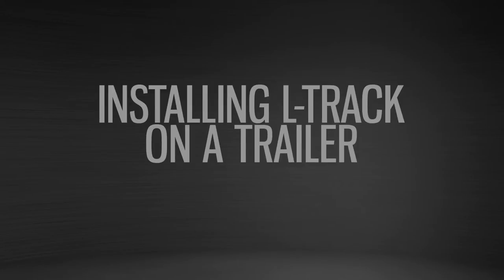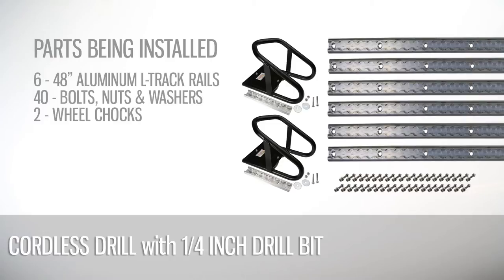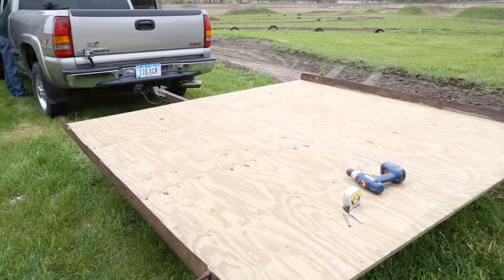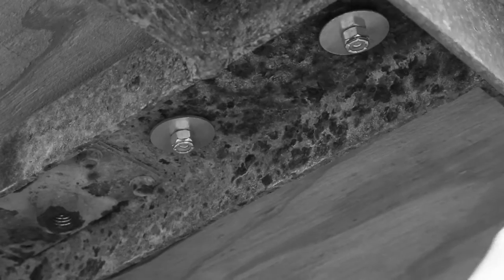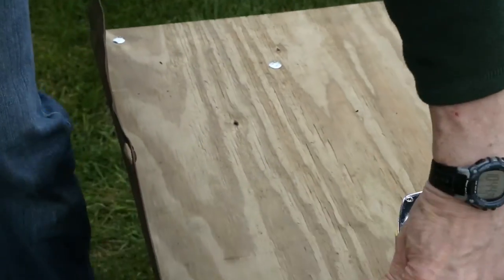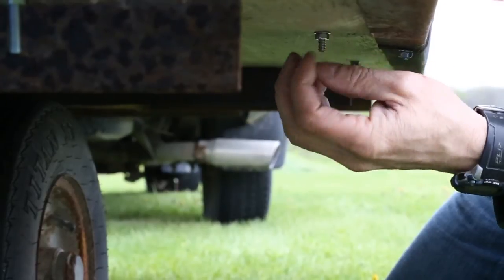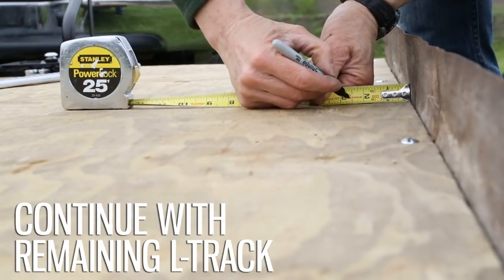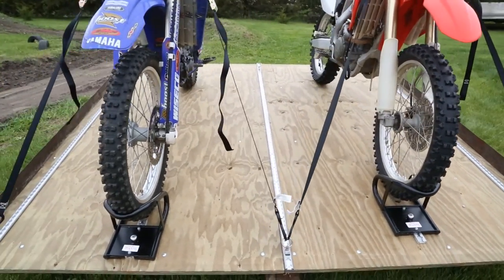How to Install L-Track on a Trailer | L-Track Installation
Watch how to easily install L-Tracks on a trailer, making it ideal for hauling dirt bikes, motorcycles, lawn equipment, and much more.

What is L-Track Used for?
L-track, also known as logistic track or airline track, is a versatile tie-down system consisting of aluminum rails, fittings, and straps used to secure a range of cargo. This adjustable cargo track system can be installed on trailers and pickup truck beds; in vans and enclosed trailers; even in utility trailers or vehicles on a farm, construction site, manufacturing facility, etc.

Why use Wheel Chocks?
Wheel chocks are designed to keep a vehicle from rolling backward or forward while parked idle, or while parked for maintenance, unloading, loading, etc. Also called trailer chocks, truck wheel chocks, or trailer wheel chocks due to their common use in the commercial trucking industry, a wheel chock is a relatively inexpensive piece of equipment that can ensure the safety of those working around the vehicle.

L-Track vs E-Track:
Aluminum L-track is designed with a narrower profile than the traditional E-track. This design makes it ideal for use with pickup trucks, vans, and other vehicles where space may be limited.

We offer 4 styles:
1. Standard L-Track - most popular style of logistic tie-down track, featuring the narrow profile this securement system is known for in a range of popular colors.
2. Aircraft Style L-Track - features a square profile, but it is made from a stronger, high-quality grade 6351 aluminum.
3. Angled L-Track - features sloped edges designed for surface-mounted applications, making it easier to roll items such as motorcycles, ATVs, utility carts, and other wheeled-objects over the tie-down track.
4. Recessed L-Track - designed for flush-mount installations. This makes it ideal for applications where wheeled items are rolled over the track.

Read our blog "Is the Airline Style L-Track Stronger than Standard L-Tracks"